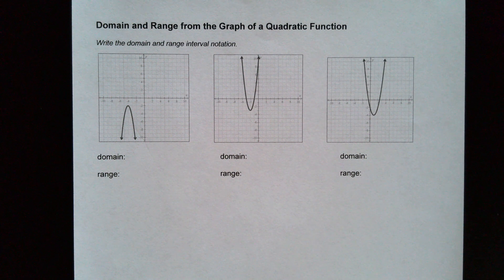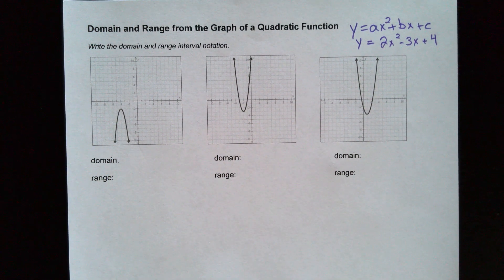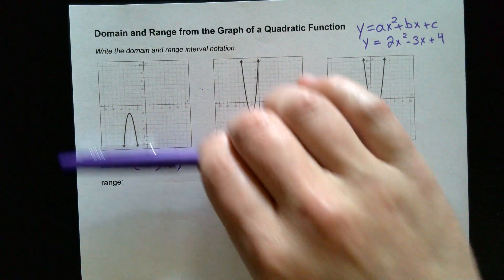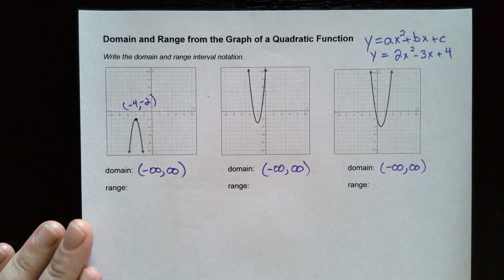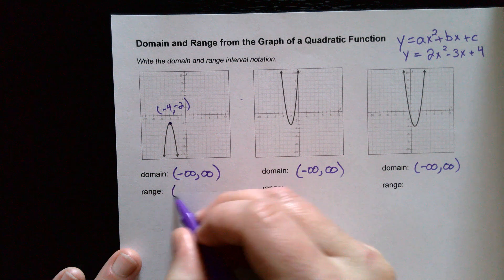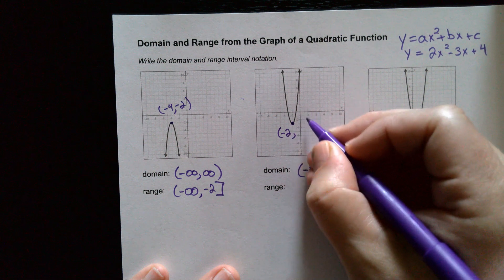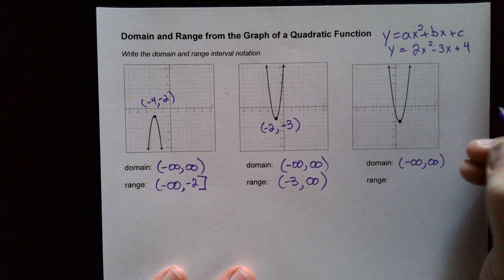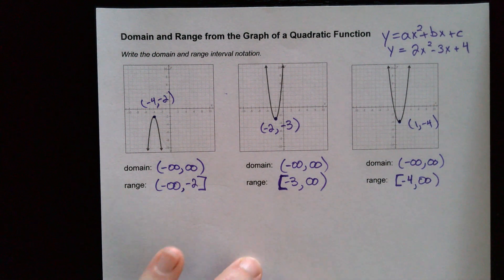Domain and Range from the Graph of a Quadratic Function